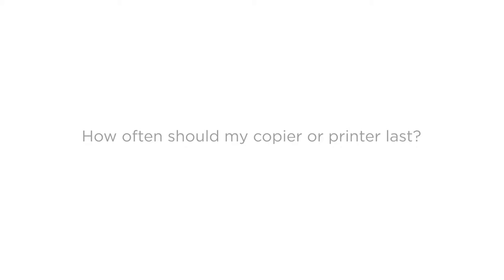The Lifetime of Copiers and Printers | Managed Print Services | imageOne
How often should your work copier, printer or multifunction last? Melina East, Account Manager for imageOne, answers one of the most common questions Managed Print Service companies receive

and sign up for a FREE print management consultation.

Since 1991, imageOne has been a leading managed print services partner to organizations nationwide helping them to save time, reduce costs, and secure documents.

imageOne partners with top suppliers, vendors and print services to give you the best experience possible. Here are just some of the suppliers we work with: